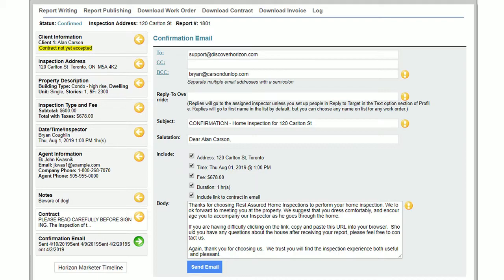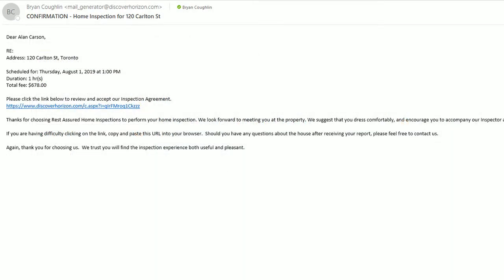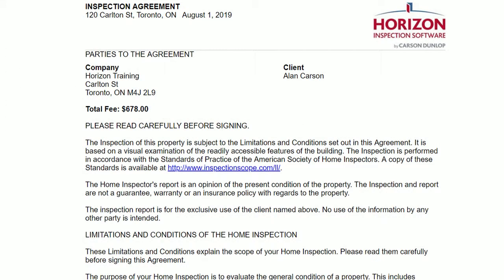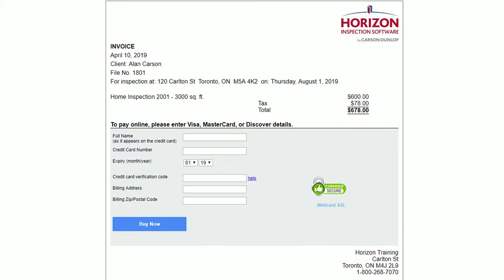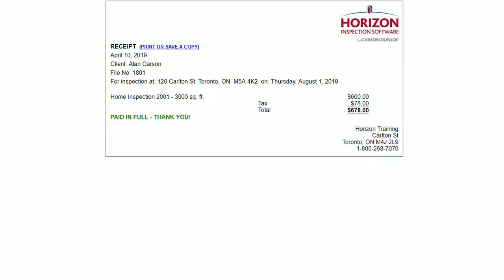Online Payment Processing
In this tutorial you'll learn how a client can provide payment online for their inspection.